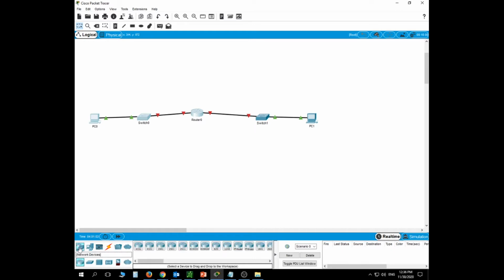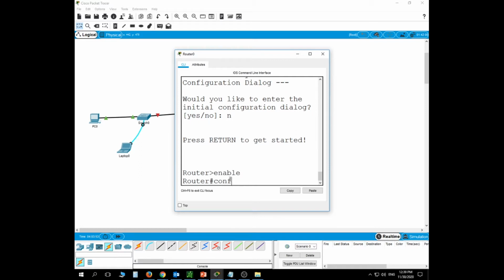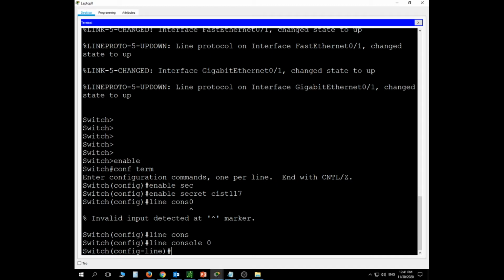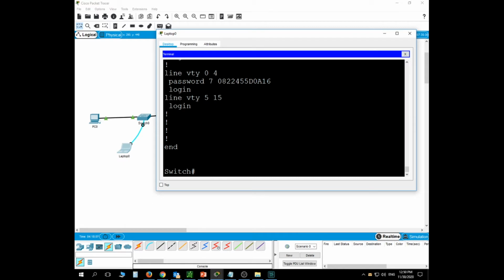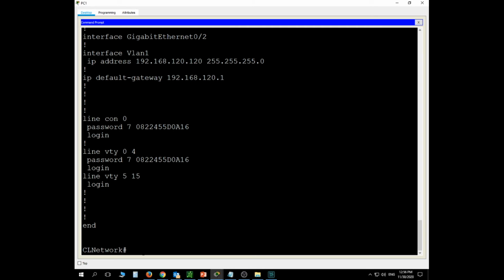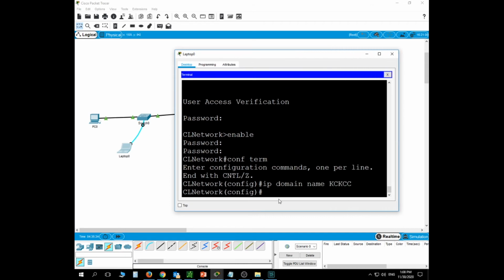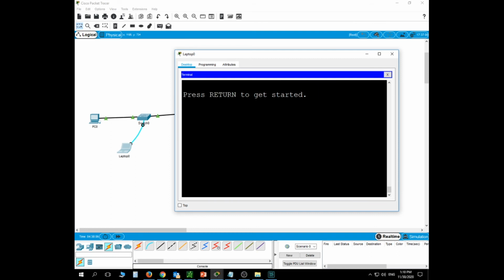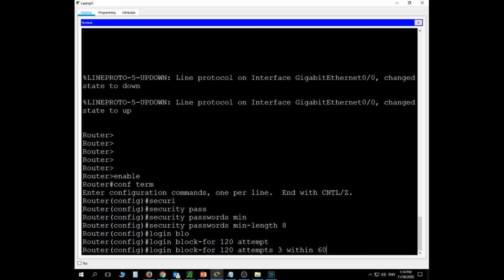Telnet vs SSH CISCO Packet tracer